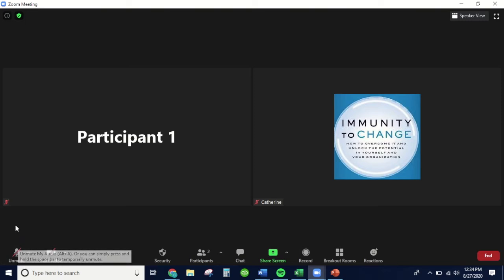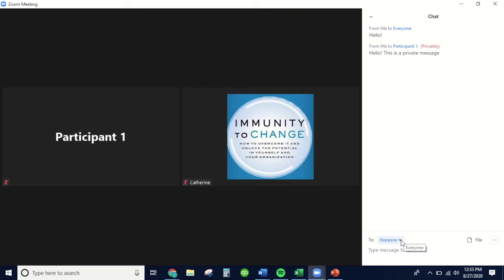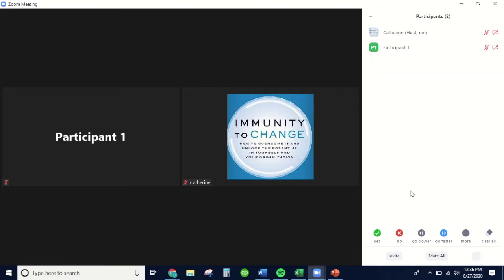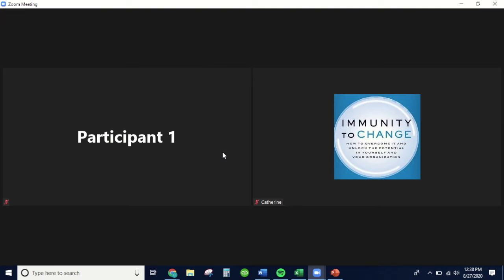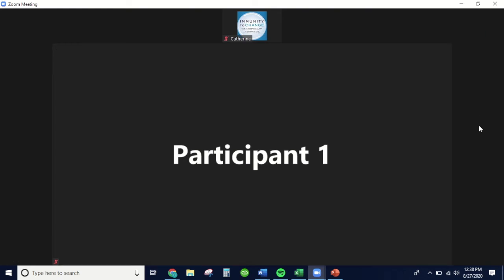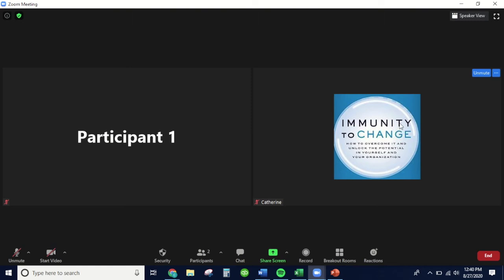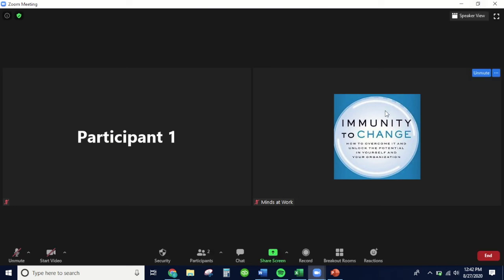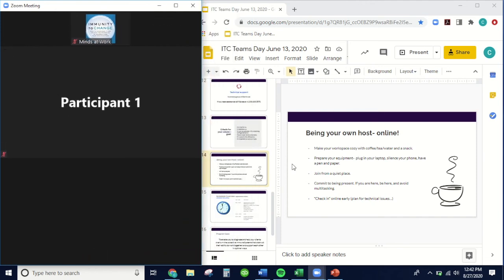Zoom Walk-through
THIS IS AN IN-DEPTH WALK-THROUGH OF THE ZOOM FUNCTIONS WE WILL USE.

IF YOU HAVE EXPERIENCE WITH ZOOM, YOU MAY PREFER TO WATCH OUR ZOOM OVERVIEW THAT HIGHLIGHTS THE FUNCTIONS WE WILL BE USING. THIS VIDEO GIVES A MORE IN-DEPTH EXPLANATION OF THOSE FUNCTIONS.